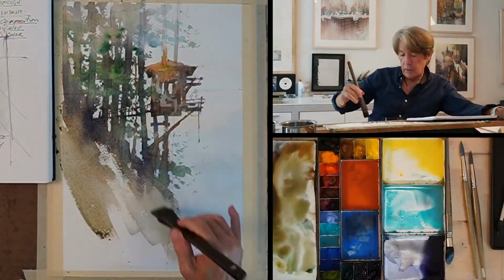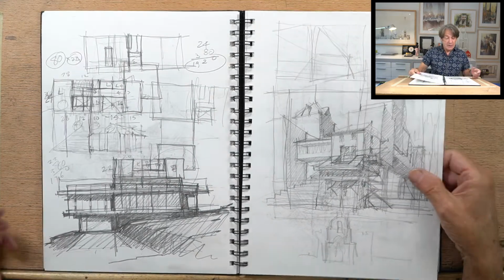Thomas Schaller's Design & the Power of Imagination Lesson One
Welcome to Lesson One of Thomas W. Schaller’s twelve month sequential watercolor program, “Design & the Power of Imagination”, where Tom opens his studio to students from around the world to learn the essential components of watercolor painting.